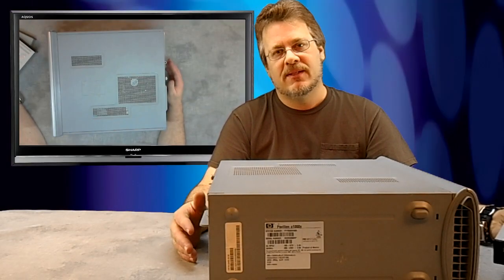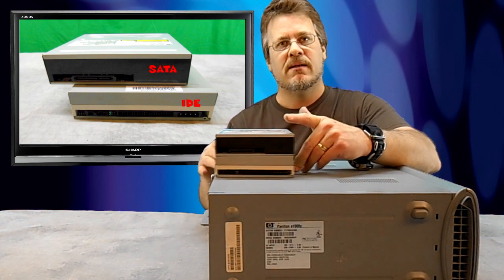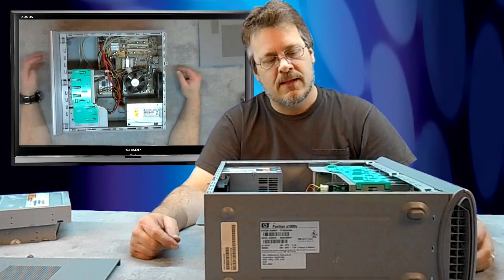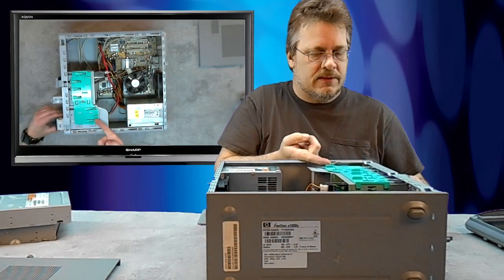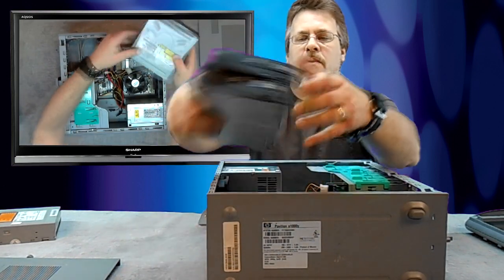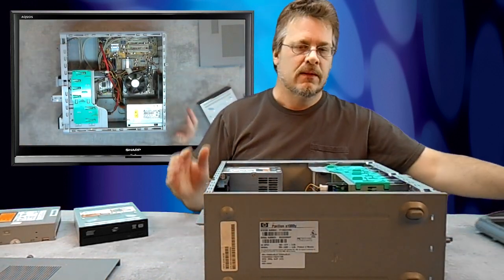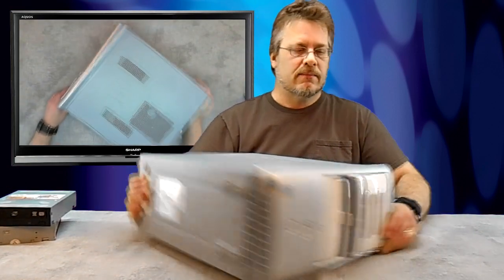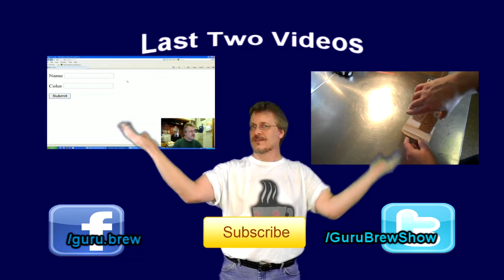How to Replace DVD/CD Drive in Computer Tower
Learn how to replace an optical drive (CD/DVD) in a computer tower.